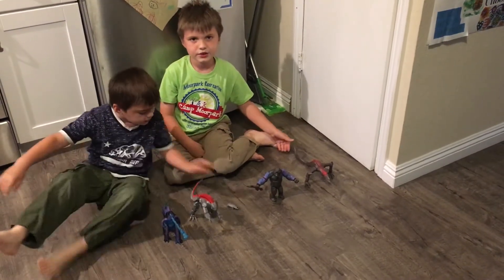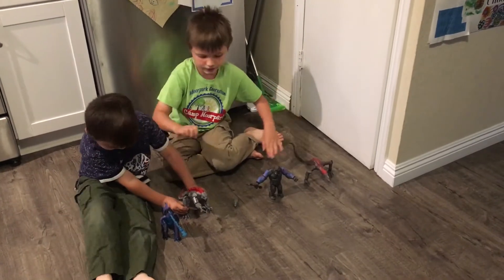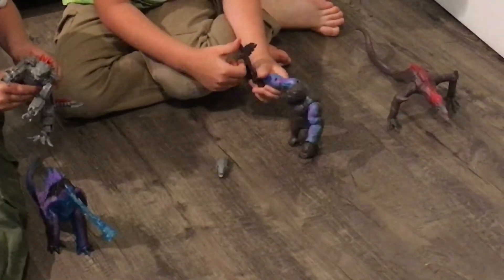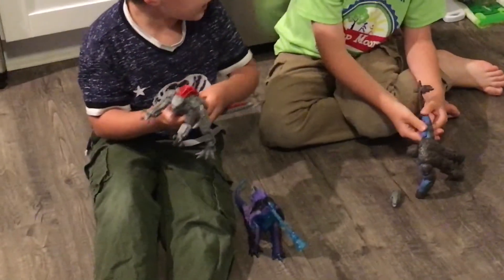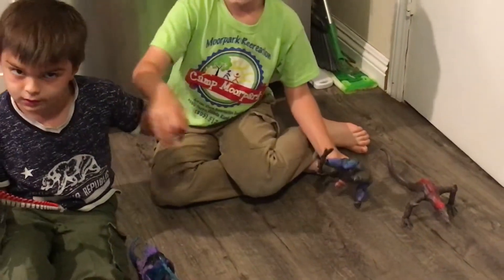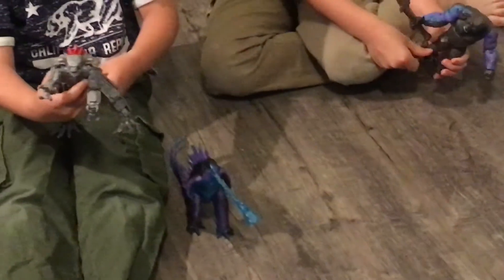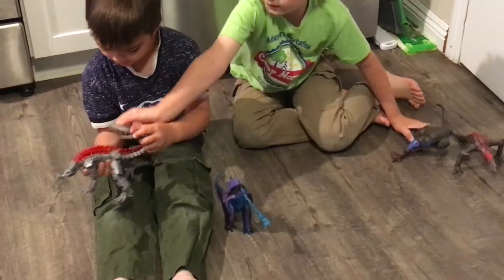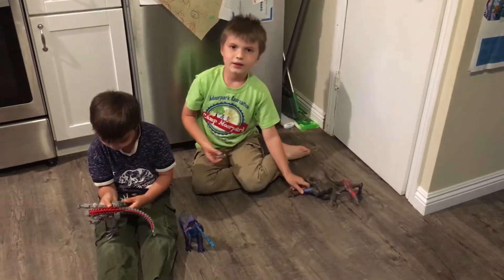Godzilla vs Kong toys